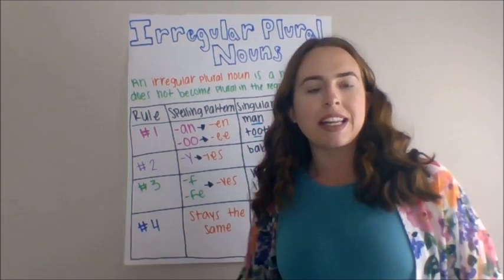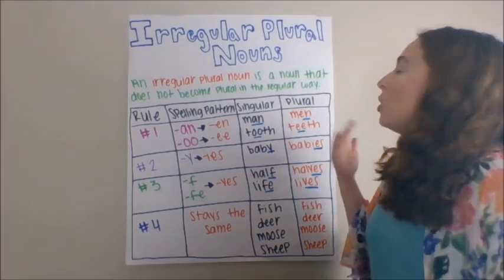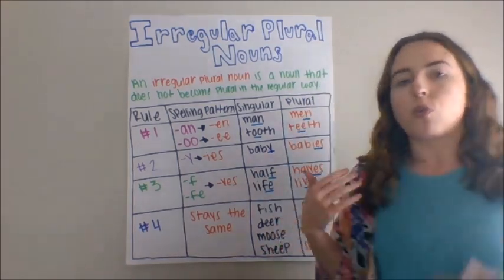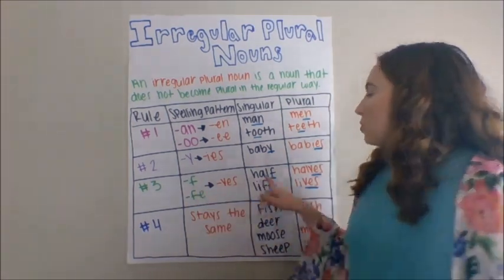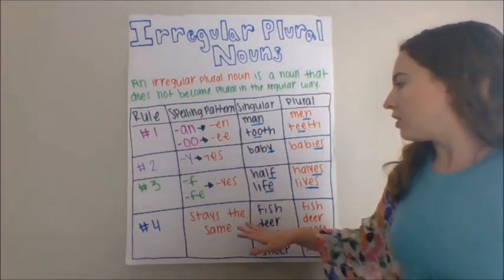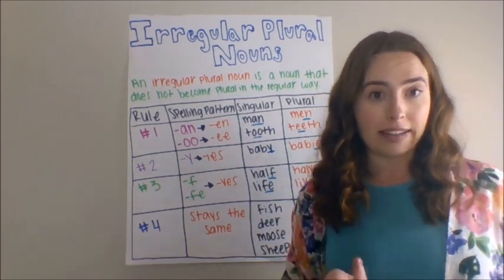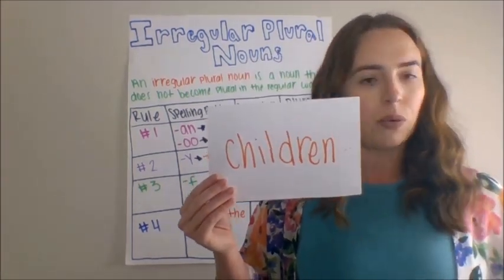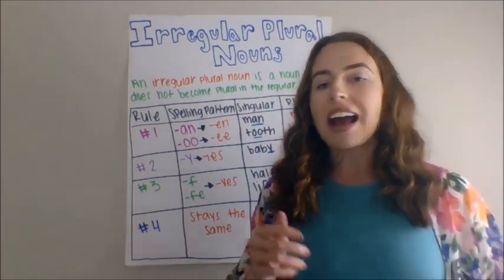Grammar Lesson Irregular Plural Nouns